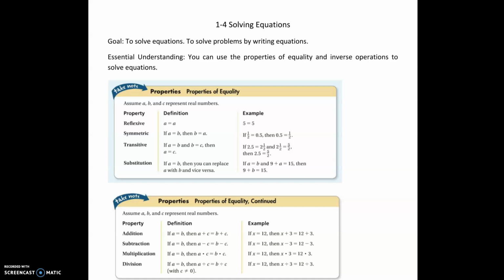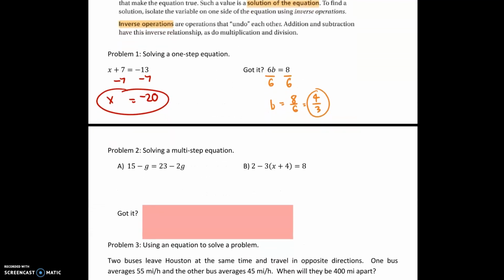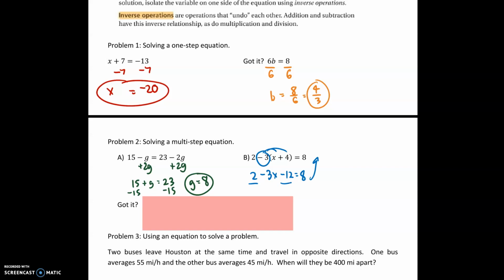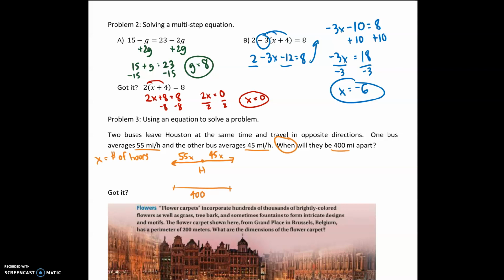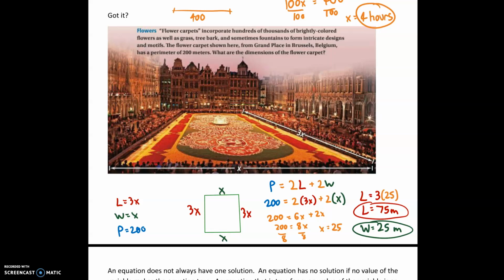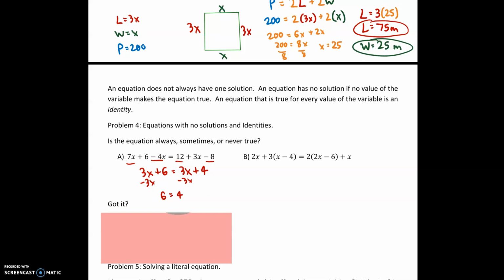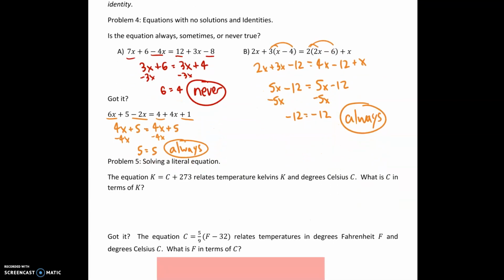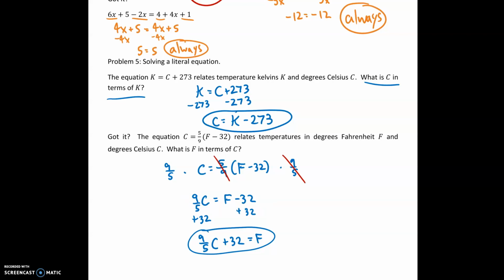Algebra 2 1-4: Solving Equations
Problem 1: Solving a one-step equation 0:33
Problem 2: Solving a multi-step equation 1:54
Problem 3: Using an equation to solve a problem 4:49
Problem 4: Equations with no solution and identities 9:11
Problem 5: Solving a literal equation 11:28